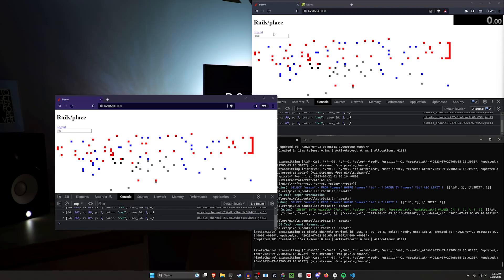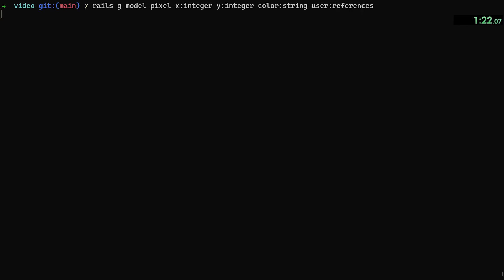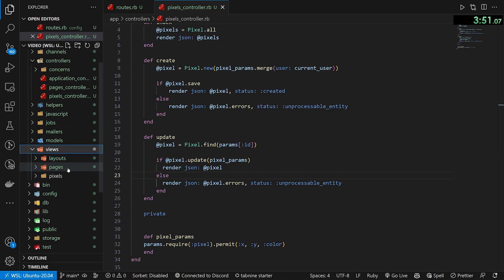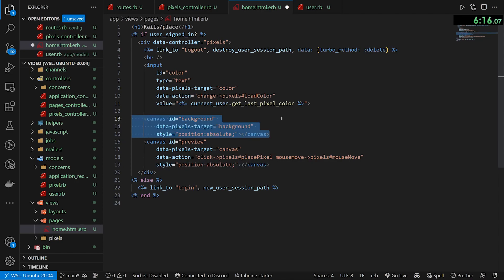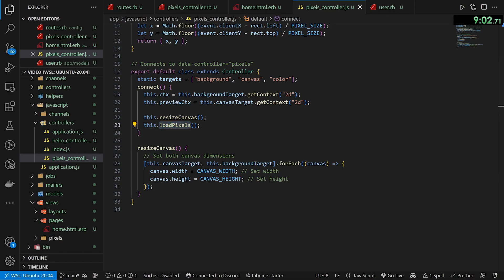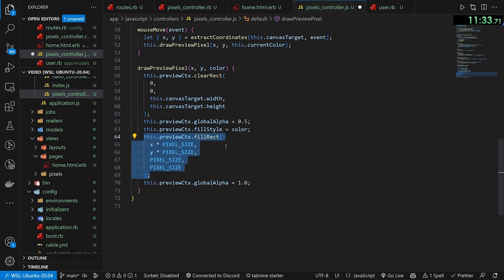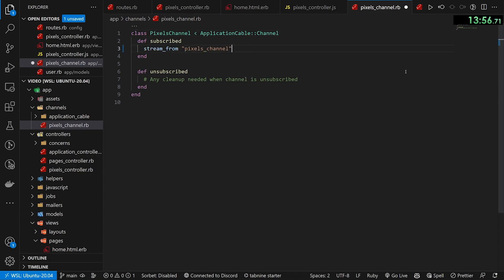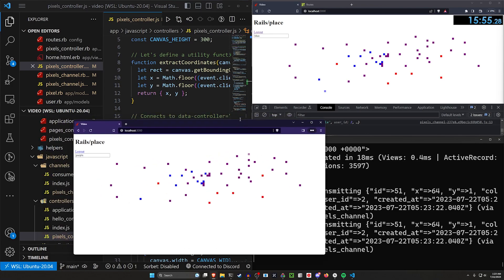Realtime r/place Clone Speedrun in Ruby on Rails 7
Action Cable lets you do realtime editing like with r/place. So first we make the place clone with Ruby on Rails, then we add the realtime features!

Timestamps
0:00 Demo
1:06 Create the basic r/place Clone
14:07 Action Cable for Realtime
16:42 Video Summary